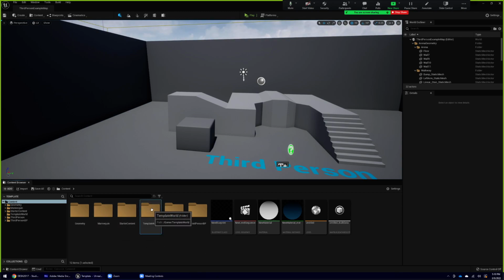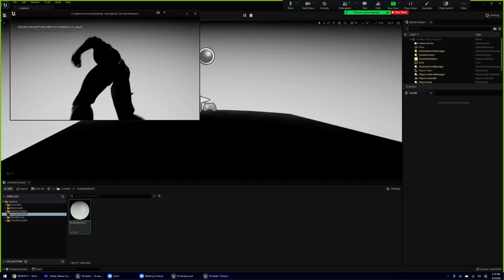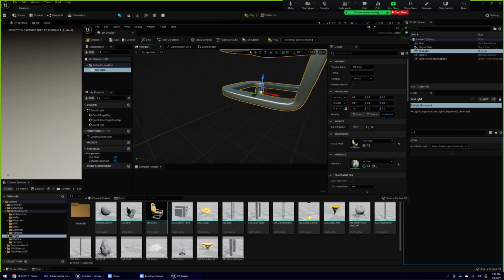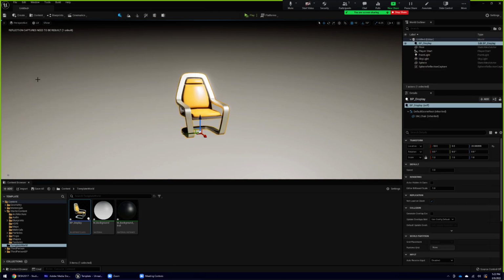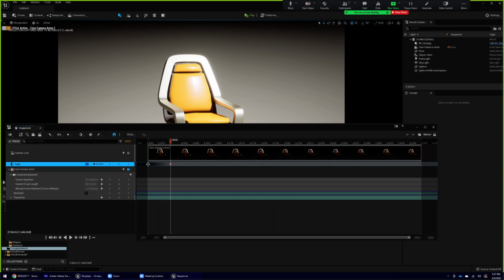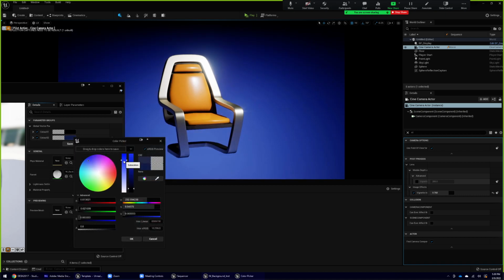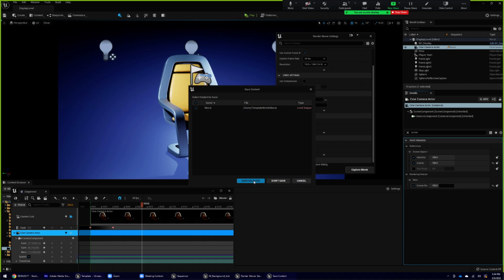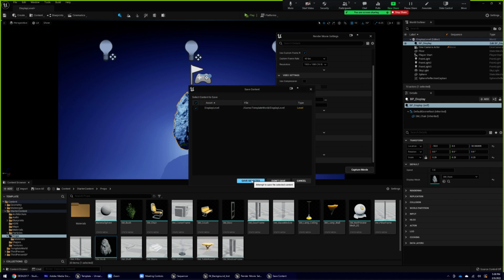UE5 - 3D Model Turntable Video Template